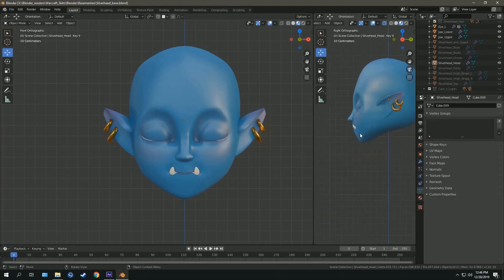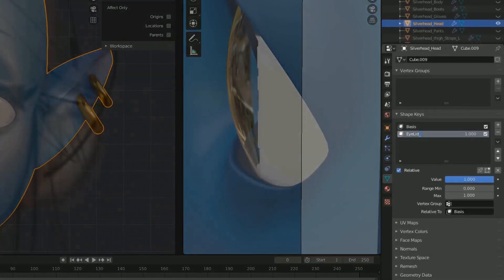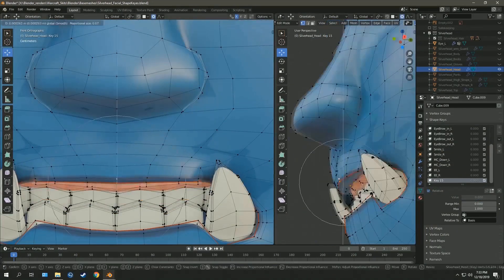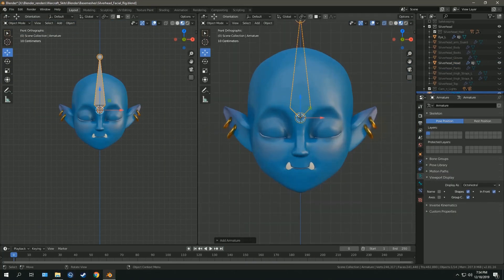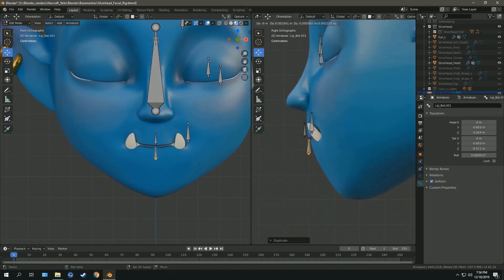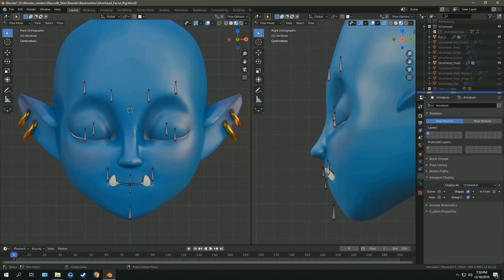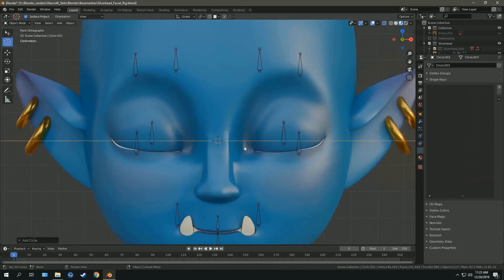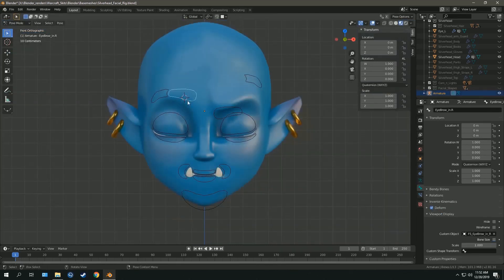Easy Face Rig in Blender | Blender 2.8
Hey, guys, it's Venushka again! In this video, I'll walk you through my process for making a quick facial rig. This is a quick way of making a rig for facial expressions for a simple project.
But you can use this same technique to make complex rigs as well.
I hope this was useful to you... thank you and have a nice day!

⭐ Social Media ⭐